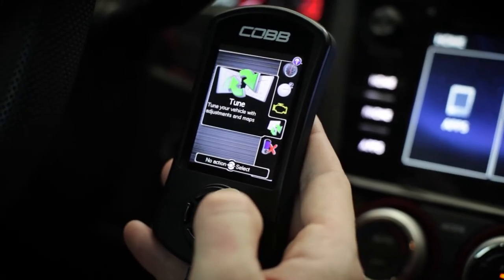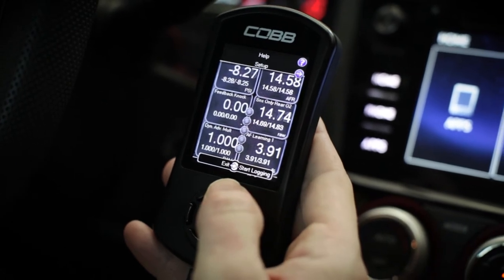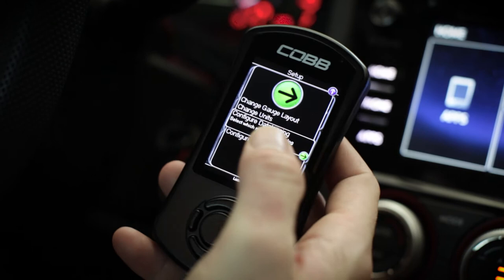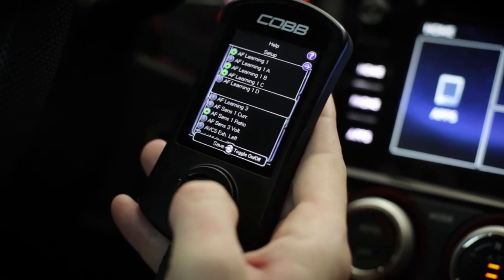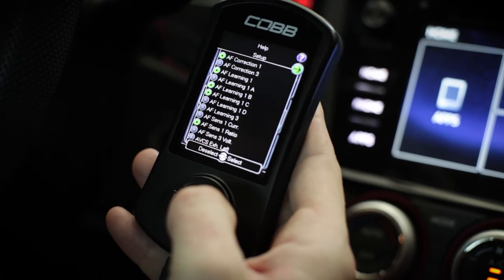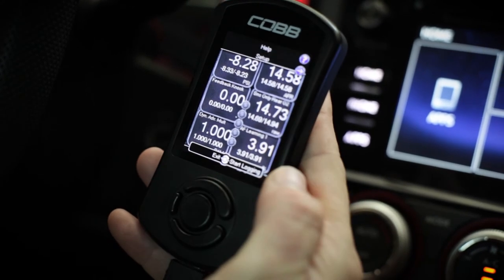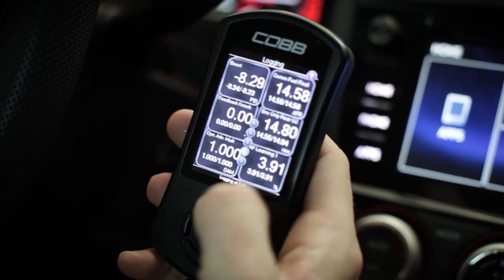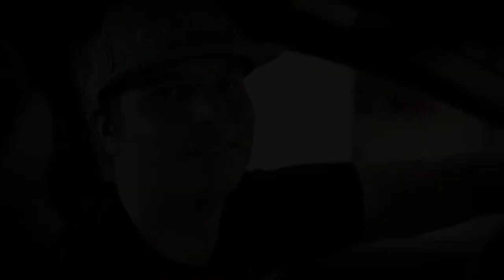COBB Tuning - How to Datalog with an APv3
A quick overview of how to datalog with an APv3.